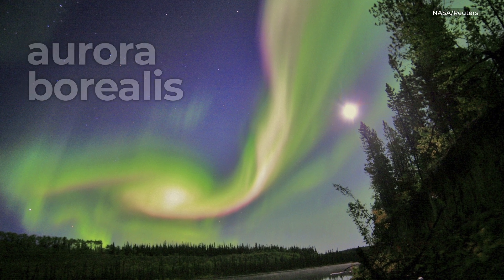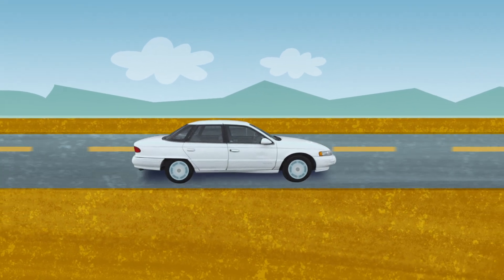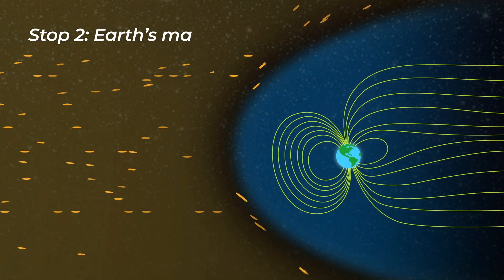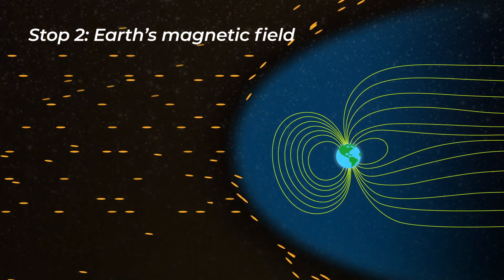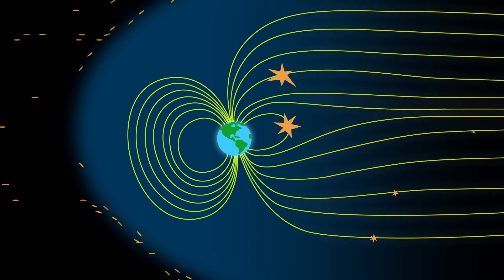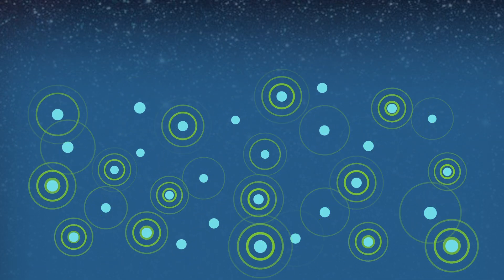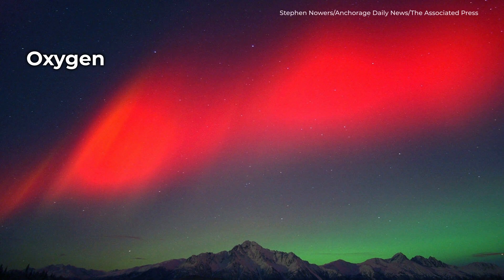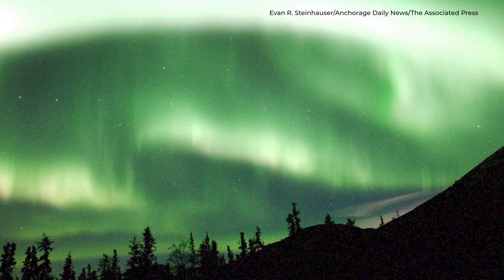The science behind the northern lights | CBC Kids News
The northern lights are a dazzling spectacle that can be seen across several parts of Canada. According to NASA, we’re currently in the middle of a solar maximum, meaning 2025 could be a better-than-usual year for spotting the northern lights. Press play to learn why the northern lights form!